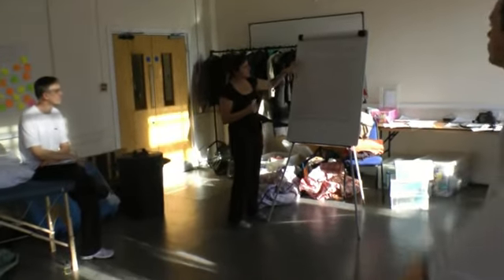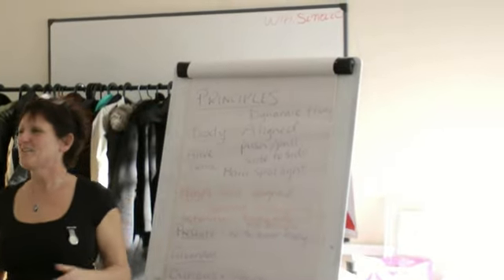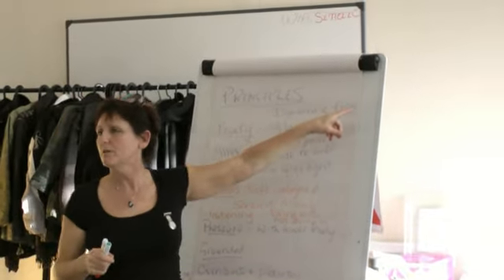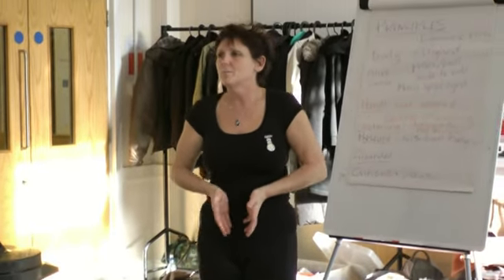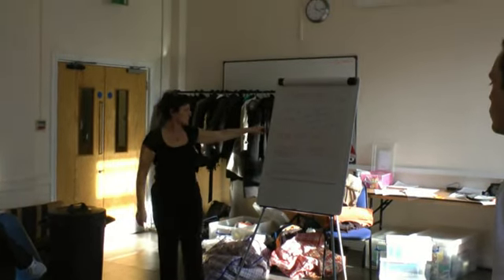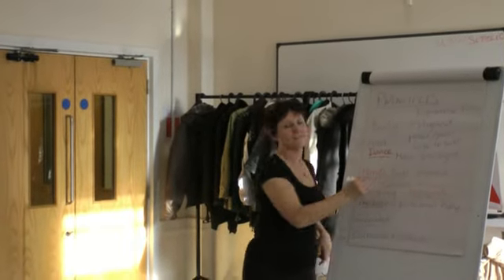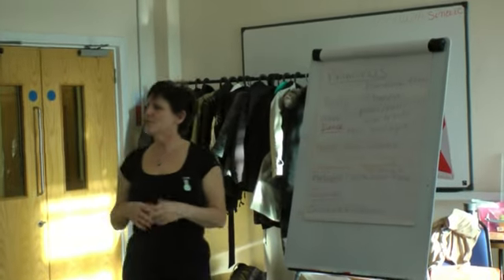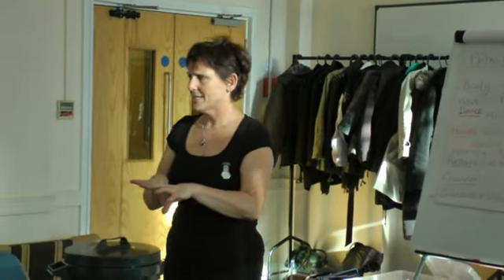Principles of massage. Theory